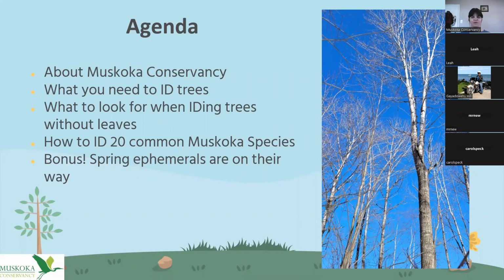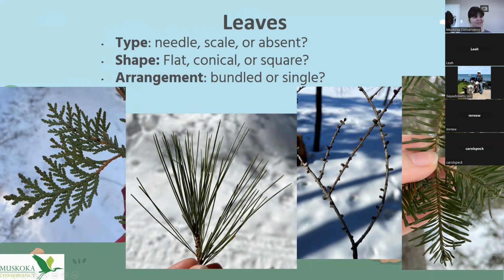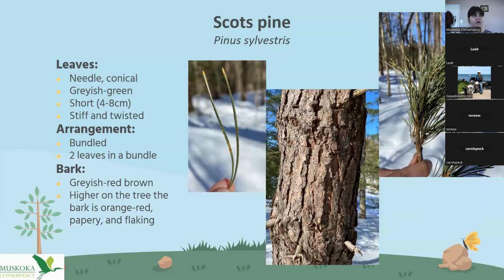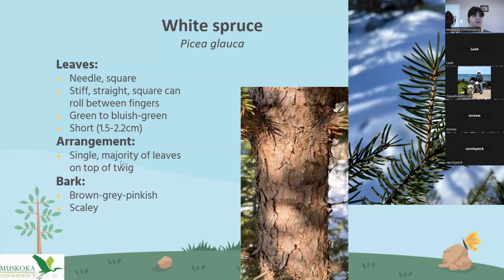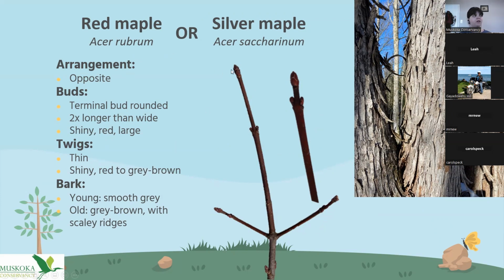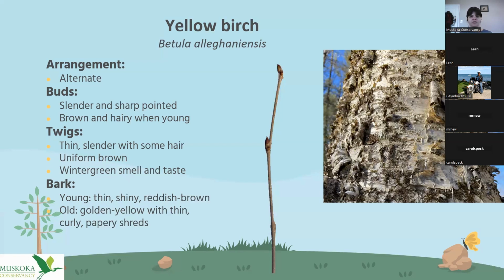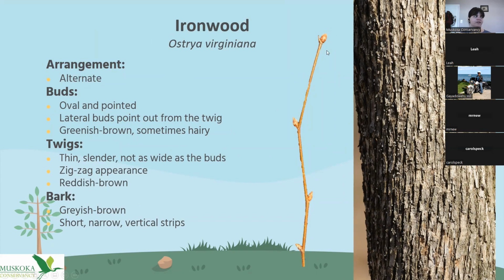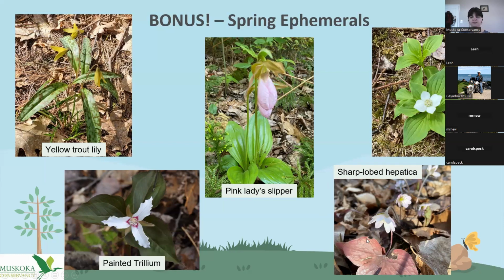Winter Tree ID Webinar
Are you curious about how you can tell which trees are which during winter and early spring before leaves begin to sprout? Watch our Winter Tree ID Webinar to learn some tips and tricks for identifying 20 of Muskoka's common tree species by just their twigs, buds, and bark!